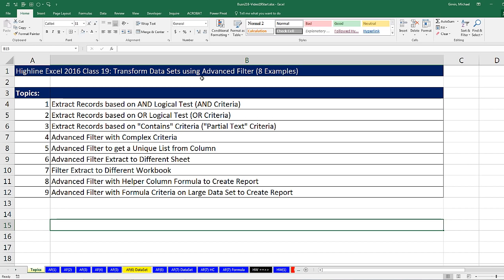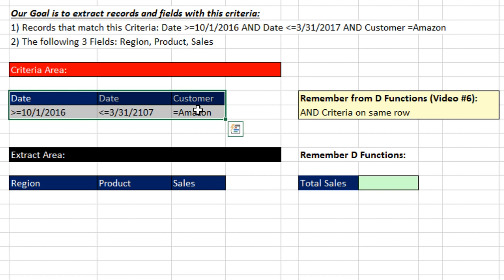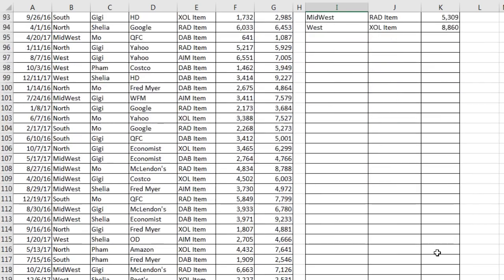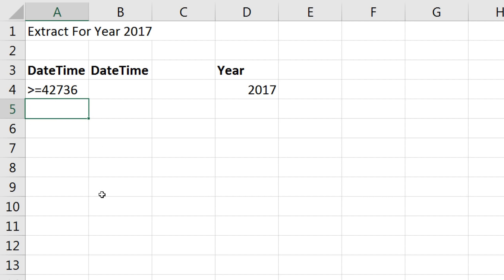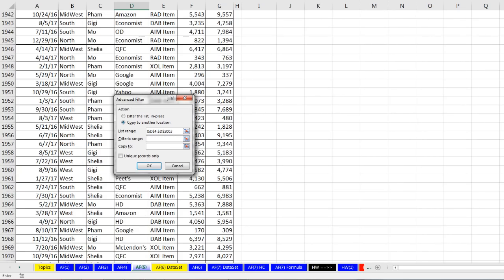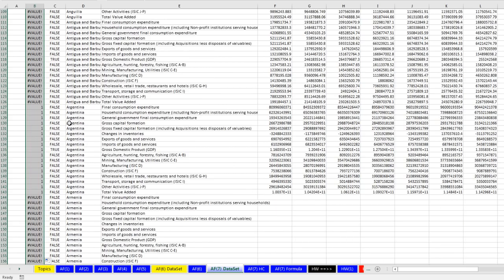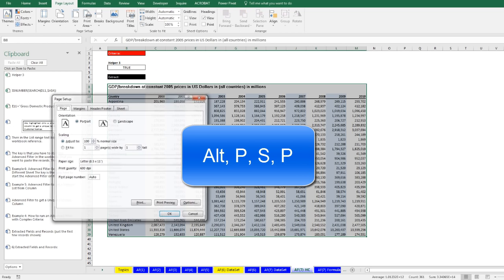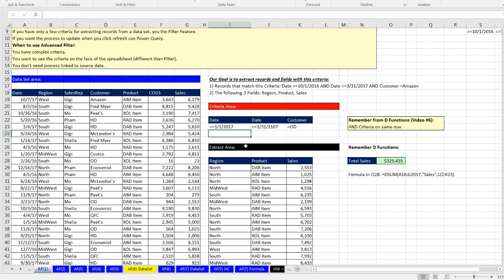Highline Excel 2016 Class 19: Transform Data Sets using Advanced Filter (8 Examples)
In this video learn about:
(00:14) Introduction to Advanced Filter
1. (02:50) Extract Records based on AND Logical Test (AND Criteria). Comprehensive Example including Defined Names that are created and how to run the Advanced Filter a second or third time.
2. (09:48) Extract Records based on OR Logical Test (OR Criteria)
3. (10:39) Extract Records based on "Contains" Criteria ("Partial Text" Criteria)
4. (12:00) Advanced Filter with Complex Criteria
5. (13:00) Advanced Filter Extract to Different Sheet. Extract Data for a given year. See how to create formulas to create criteria base on year. See the functions, DATE and TEXT.
6. (18:00) Advanced Filter to get a Unique List from Column
7. (19:53) Advanced Filter with Helper Column Formula to Create Table Report with Professional and Neat Formatting and Page Setup. See the functions: AND and SEARCH.
8. (29:32) Advanced Filter with Formula Criteria on Large Data Set to Create Report